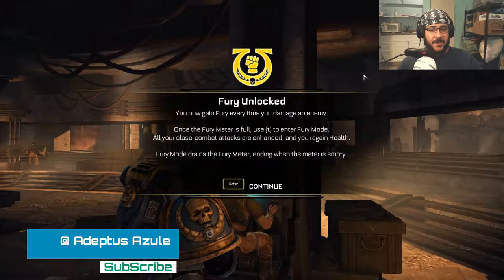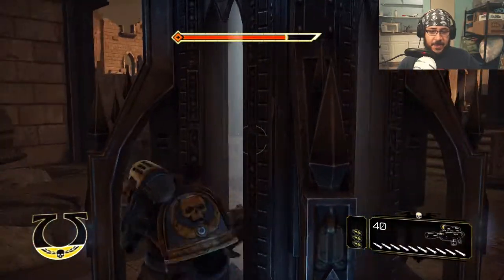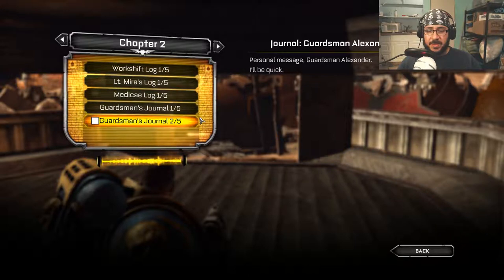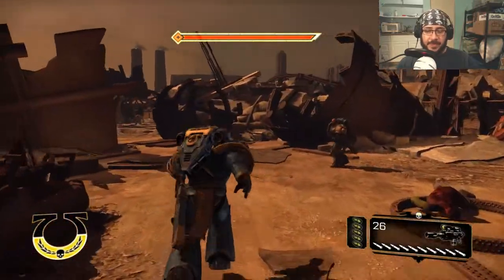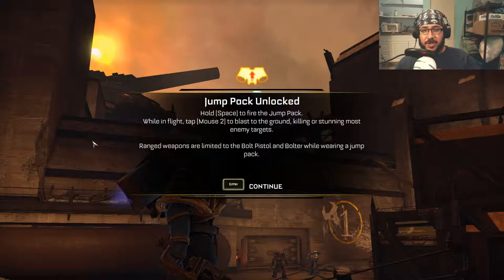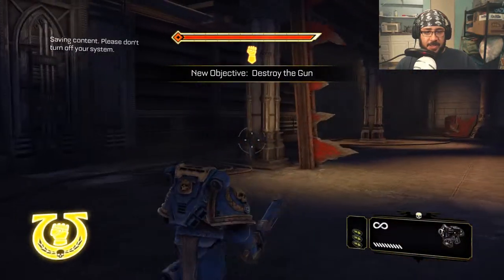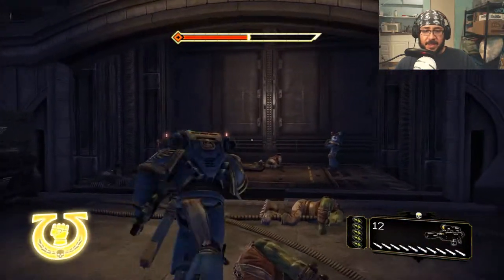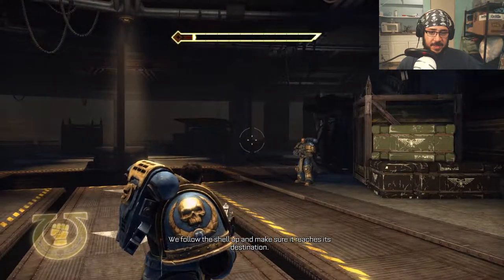Jet Pack for Angry Smurfs | Warhammer 40k: Space Marine | Ep 3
Trust me, you'll love it as your own mother loves you.
We continue the Adventures Of Titus. I fly around like a Warhammer 40k god of Gaming and rain Bolter Death from above. Relic Games made an amazing game here. This is better then any Comic I own. I love hack and slash fun!

Do you feel creative but want to Find your Path in life? Hi, I'm Adeptus Azule, a multipotentialite who took me three decades and thousands of dollars to figure out I wanted to do with my life, and whom I wanted to be. Now I've rediscovered my love of being creative by getting involved with the Warhammer community, learning to work on machines as an auto tech, and creating videos online.

So join me, and Ex-tech and bed salesman, as I take a look into the worlds we love and explore anime, comics, gaming, and of course Warhammer with an eye toward the people and creations they make. We'll discover communities who thrive off their fans, and take a look how they make a living do what they love by being themselves  And well play some games, read some comics, and go on amine style adventures together. Follow me and we'll learn & earn, develop our personal brand find your paths to fulling, nerdy lives.

Minds.com/adeptusazule

Gab.ai/adeptusazule

Facebook.com/adeptusazule

Channel art by @owlplanet_art. Follow her cause why not? She makes the art for this channel, especially the good art.